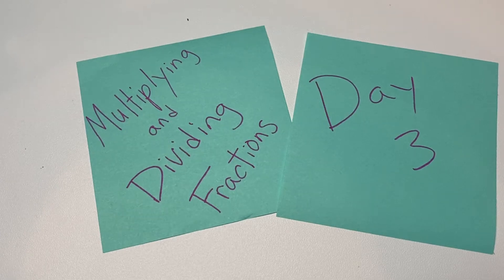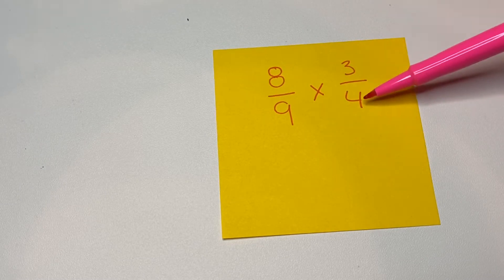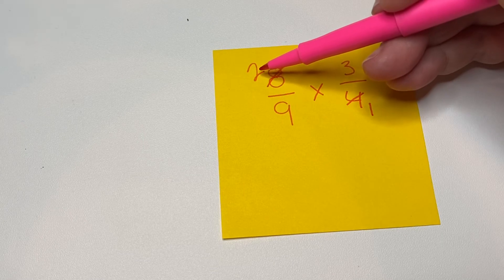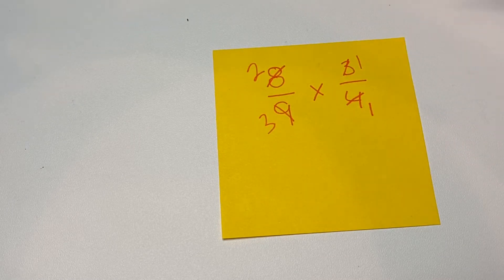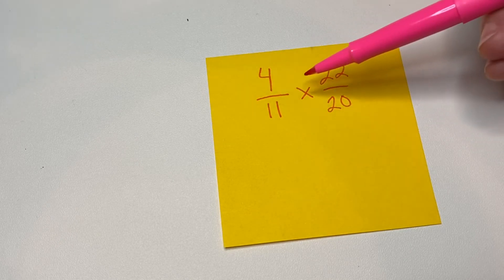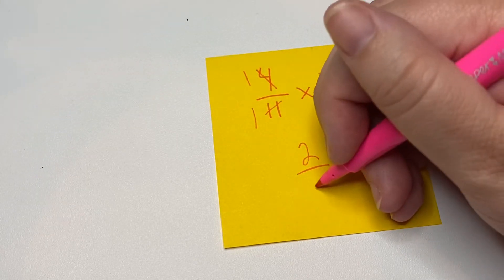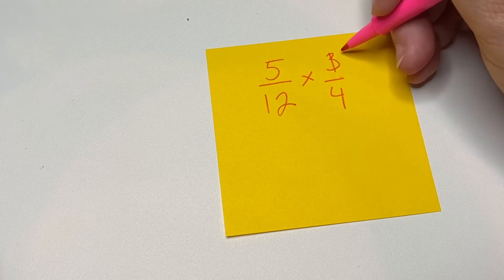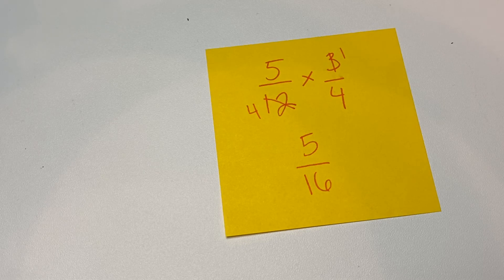Multiplying and Dividing Fractions Day 3